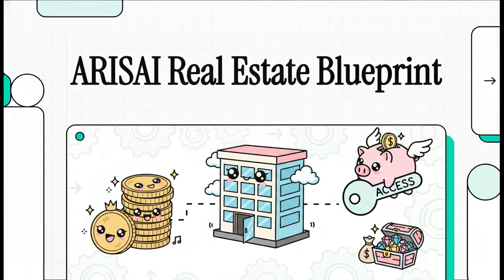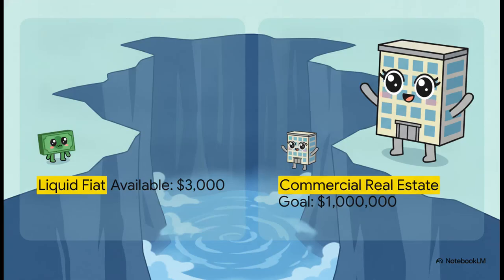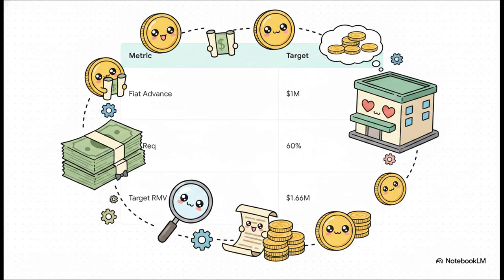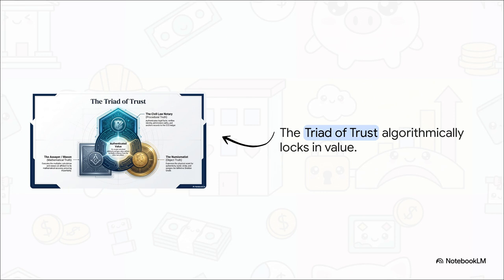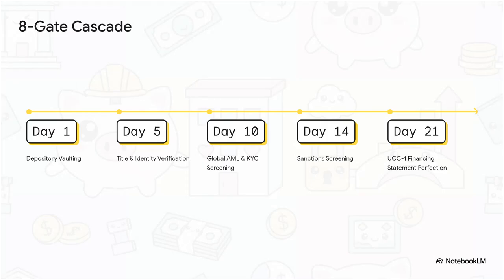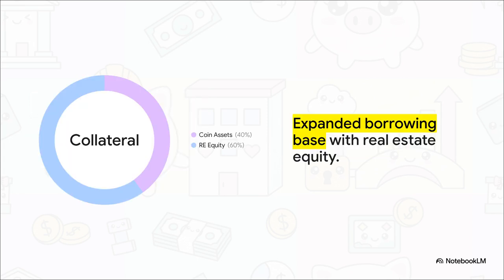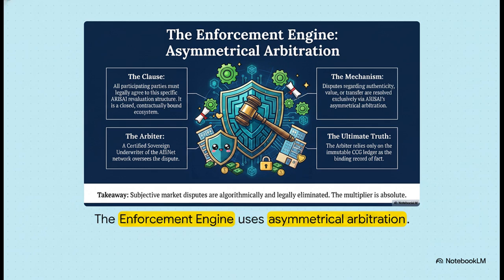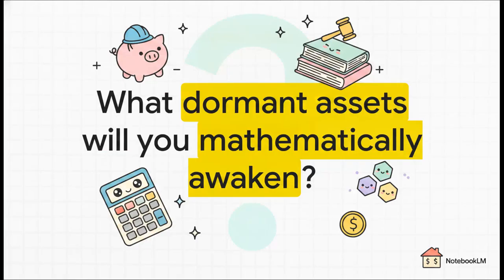ARISAI Real Estate Blueprint